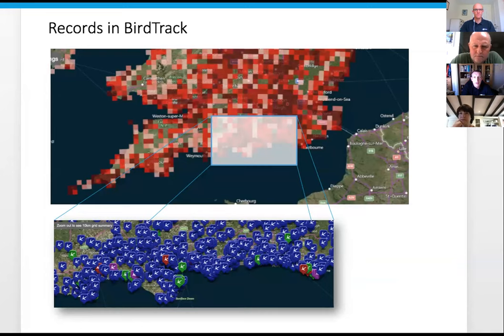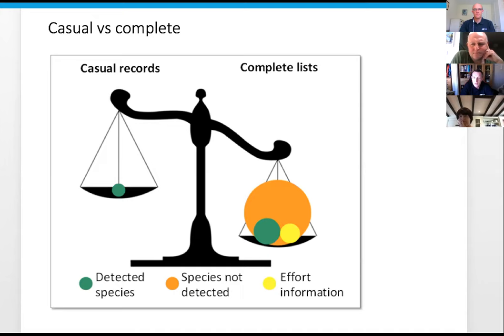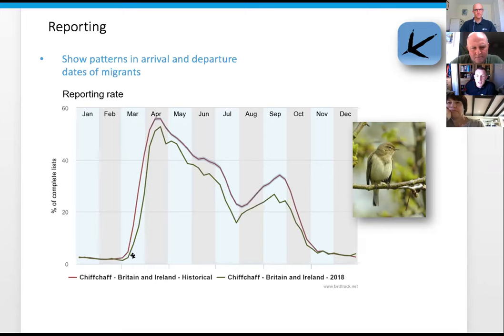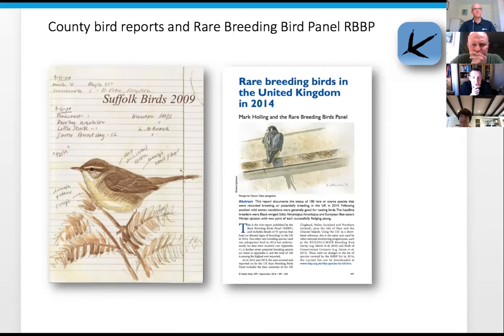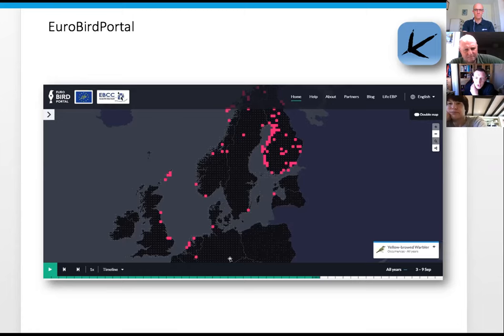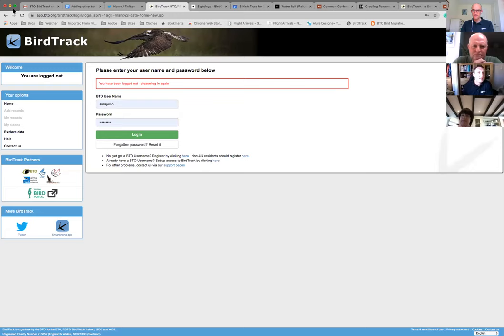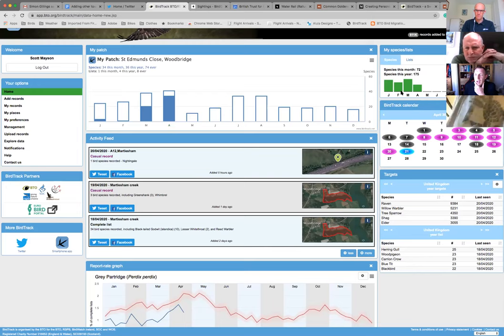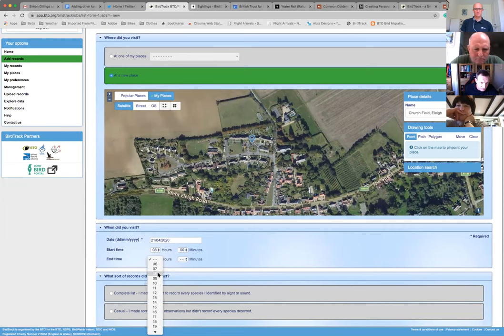BirdTrack intro and training with BTO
A zoom training on BirdTrack, delivered for our Tracking the Impact volunteers.